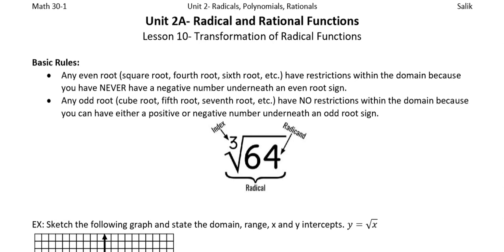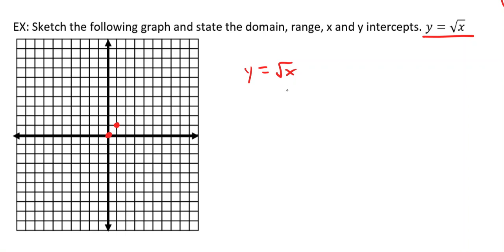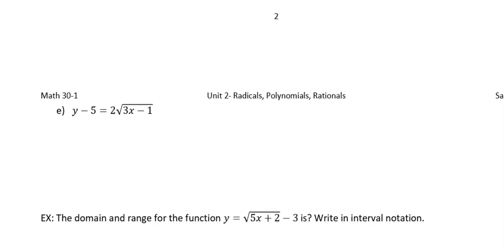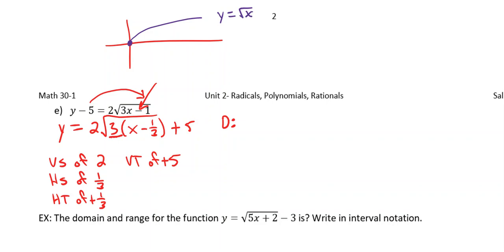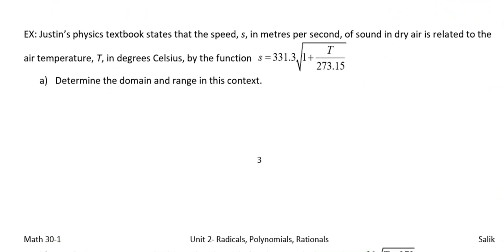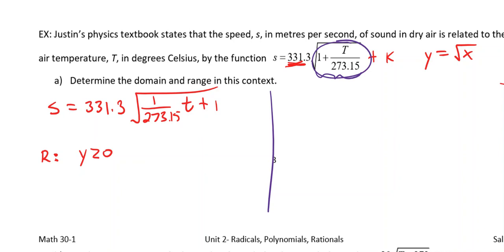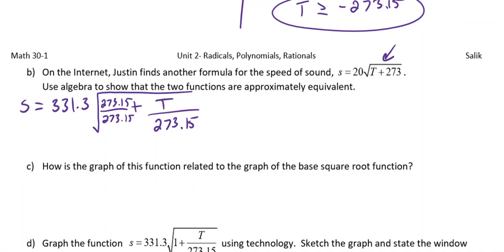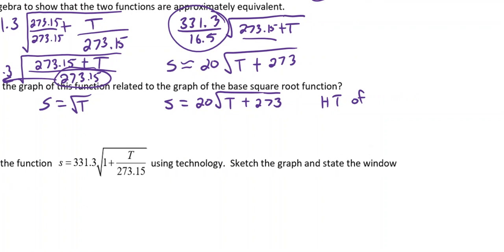30-1 Lesson 10 - Radical Functions